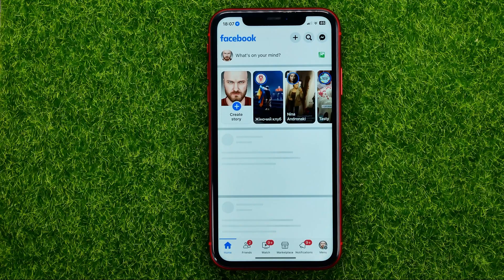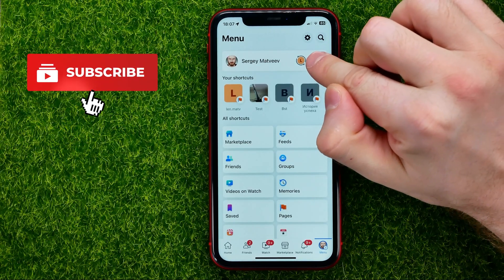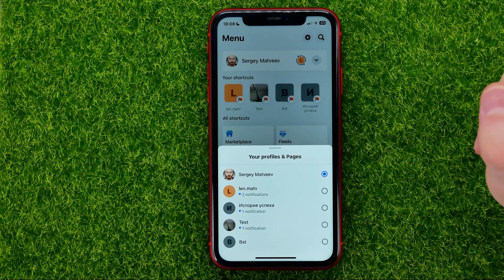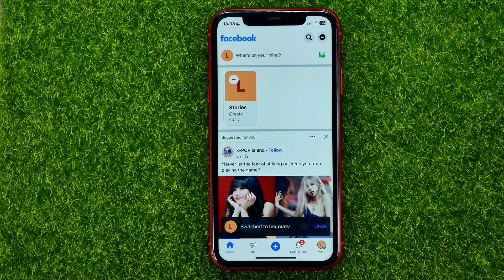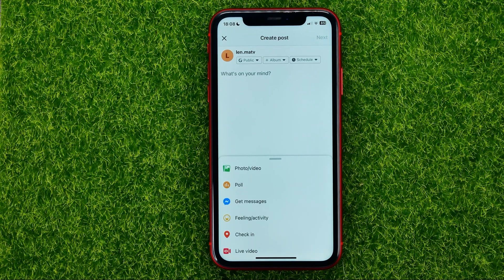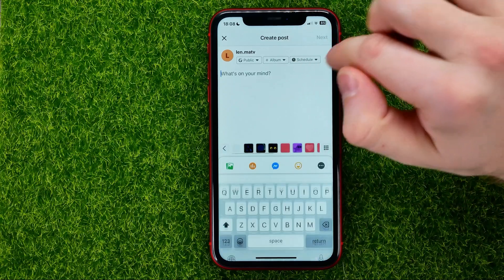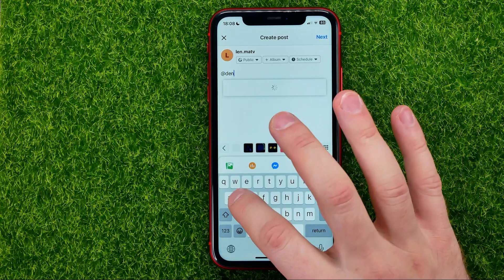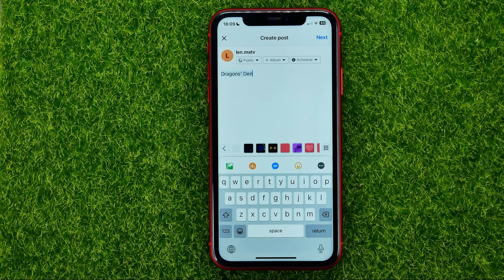How to Tag Someone on Facebook Page Post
If you are looking for a video about how to tag someone on facebook page post, here it is!
In this video I will show you how to tag someone on facebook. Be sure to watch the video to the very end.
You will learn how to tag on facebook. That's easy and simple to do from your phone.

00:00 - Intro
00:23 - How to tag someone on facebook page post